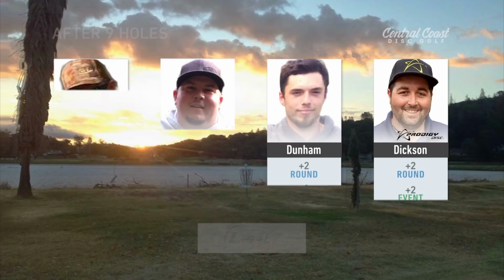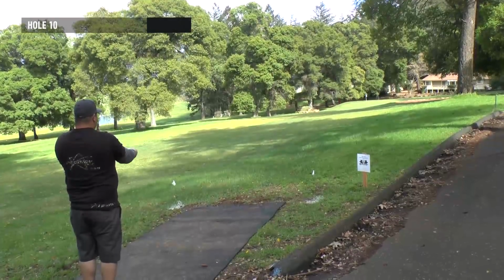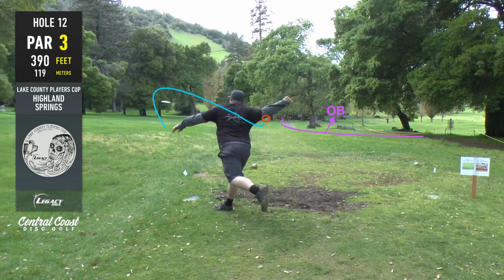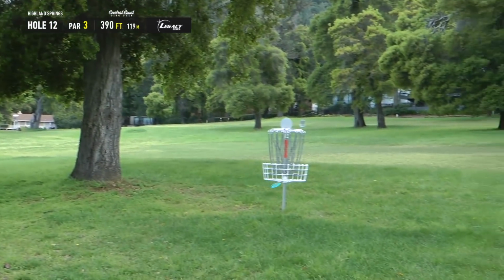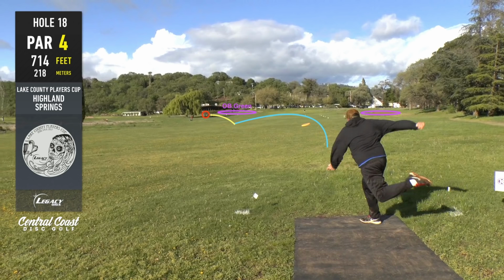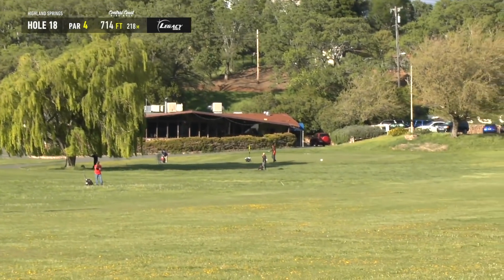2017 Lake County Players Cup - Round 2 Part 2